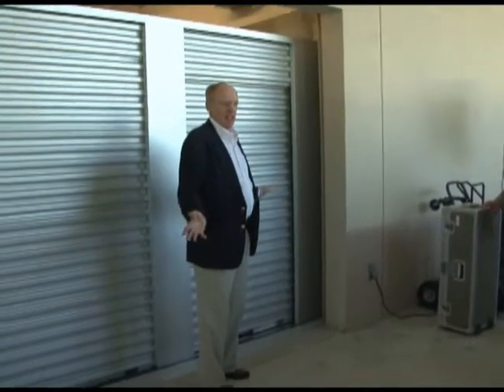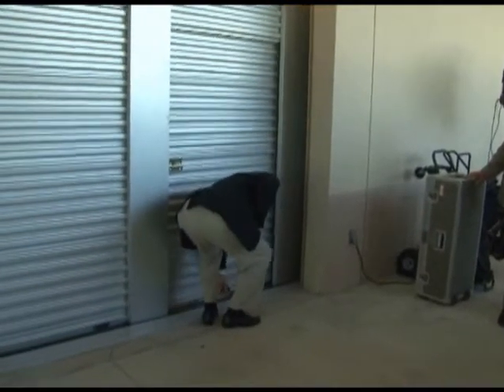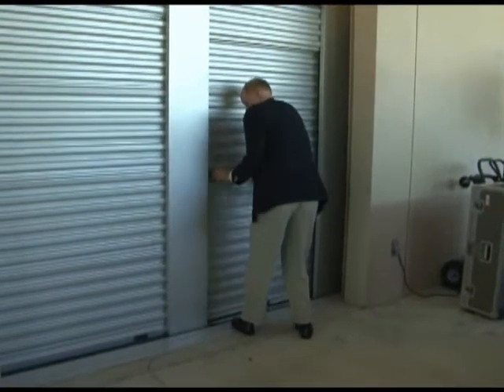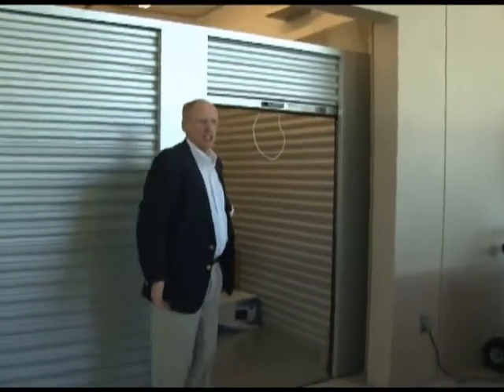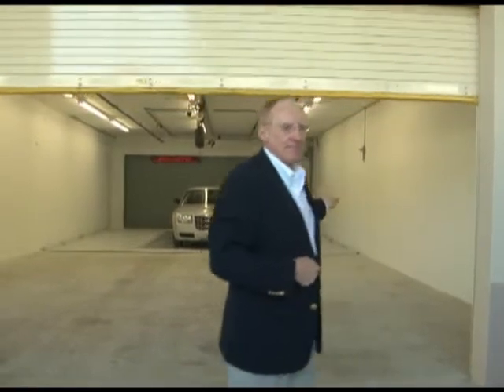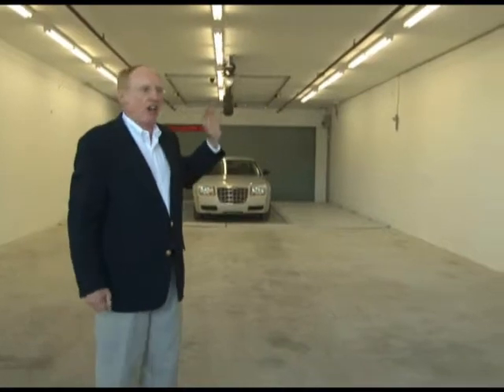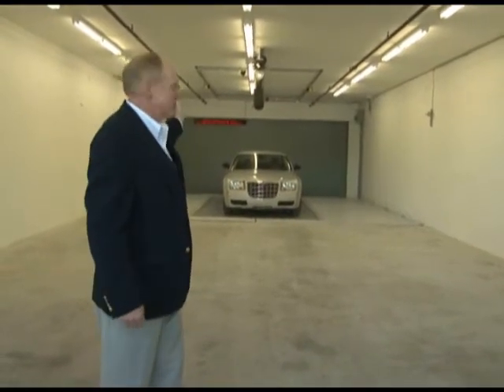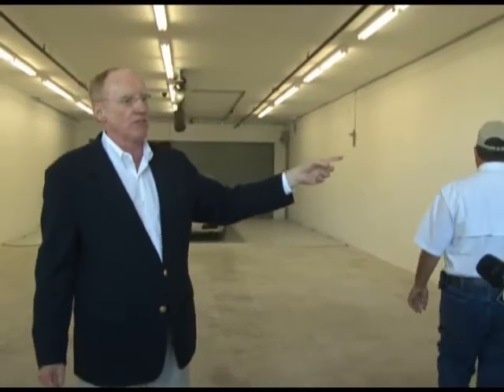Grand Opening Automated Storage System by Westfalia